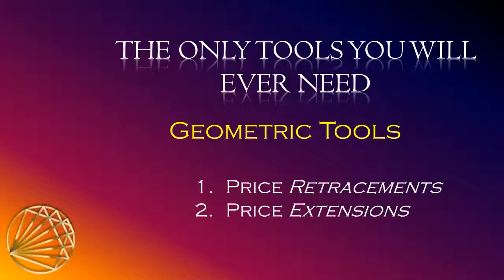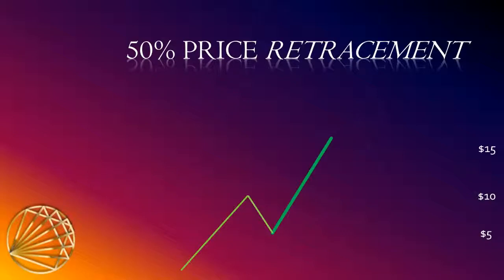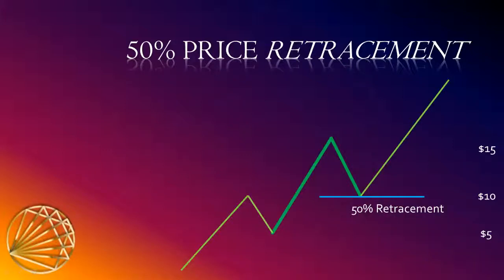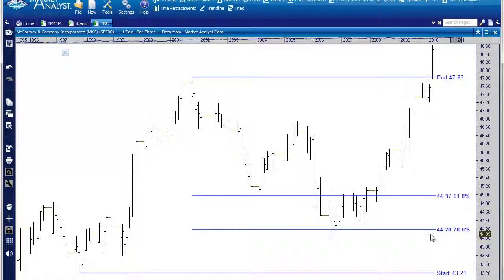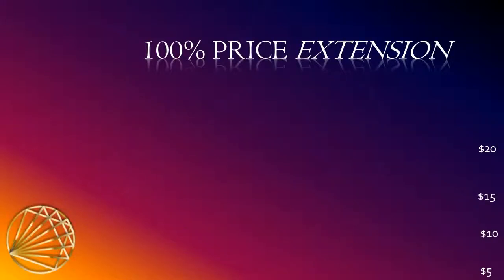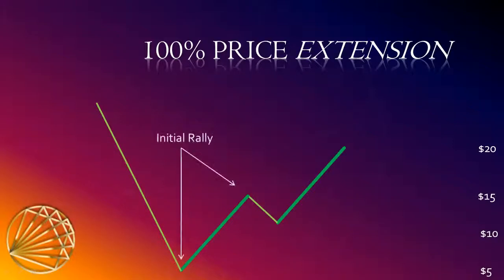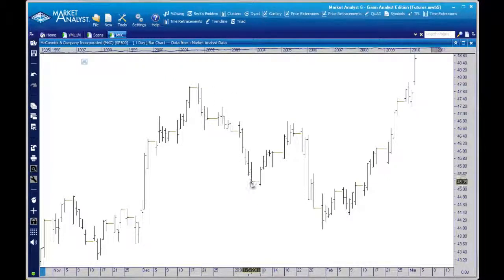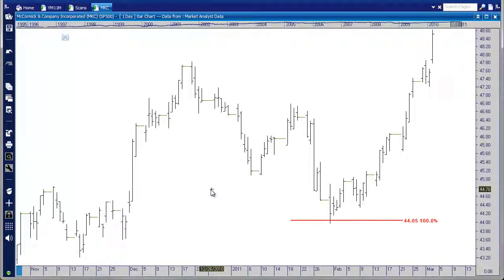The Geometric Trading Course - Neophyte Part 3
Geometric Trading is a trading method that utilizes the science of geometry to forecast market reversals in price and time. Most of the material on Market Geometry has been a closely guarded secret... until now. All is revealed in The Geometric Trading Course​.